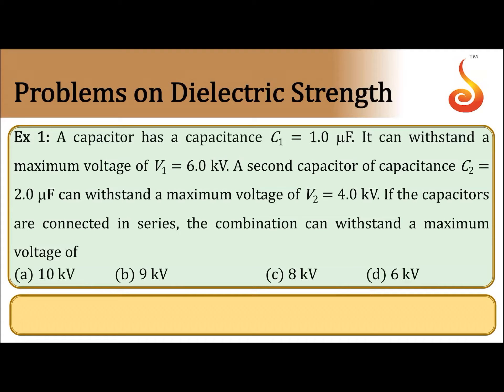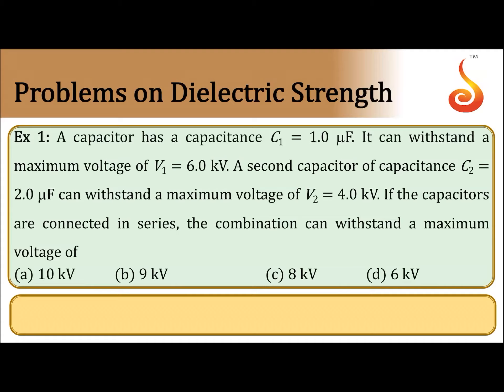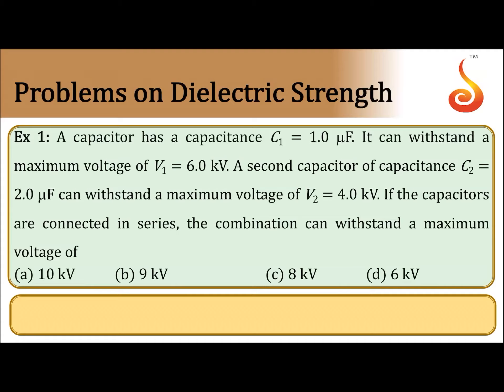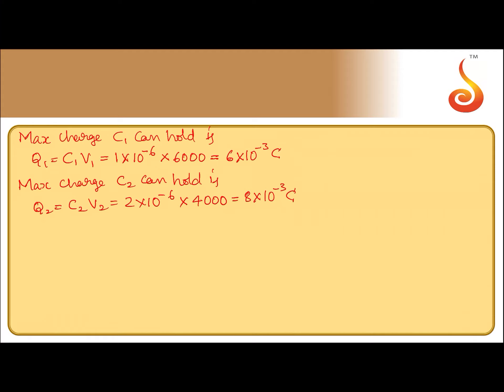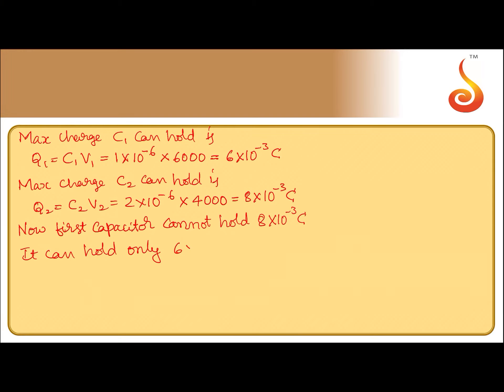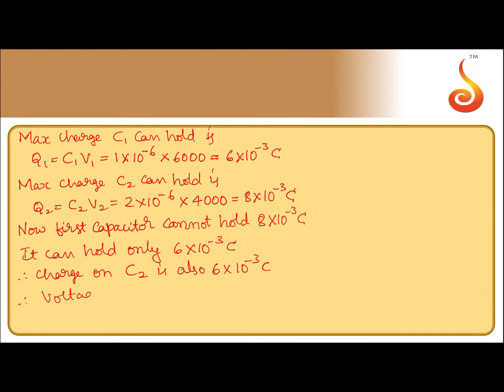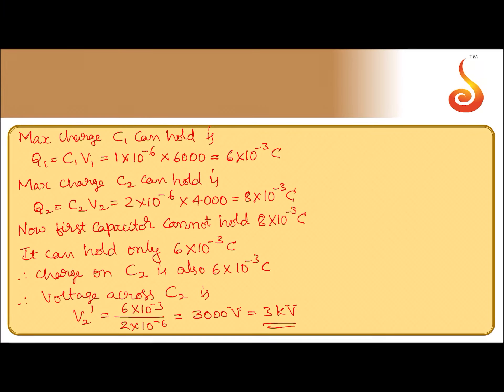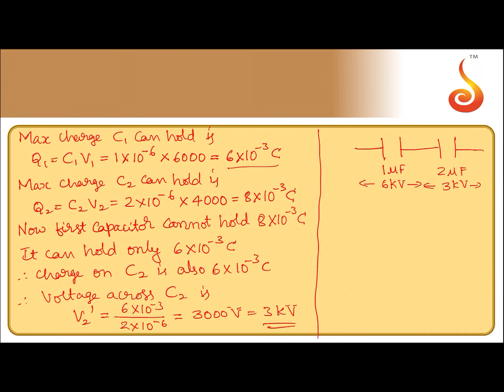PU 2 | NEET S2 | Physics | Capacitors | Lecture 2 | Slide 11 | Dielectric Strength | EX 1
Welcome to Concept Videos for NEET! This slide will explain Capacitors. We will focus on Example 1 of Dielectric Strength. We are sure you will have an effective learning experience.